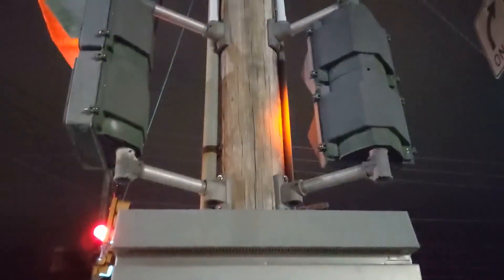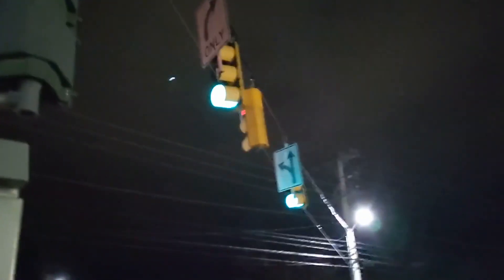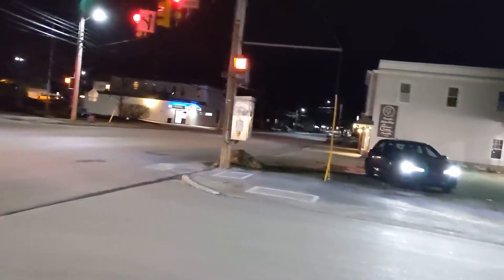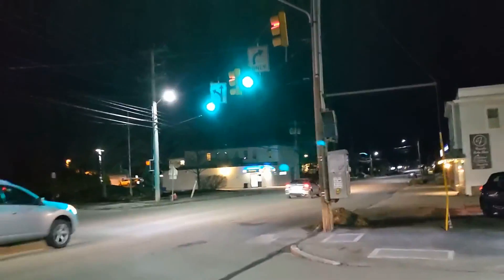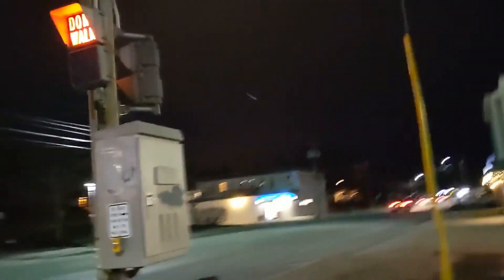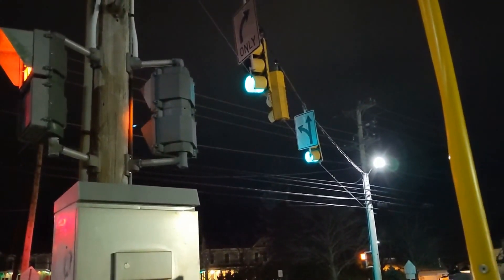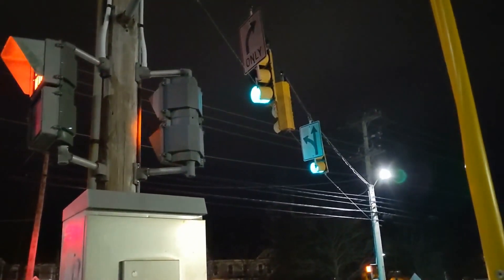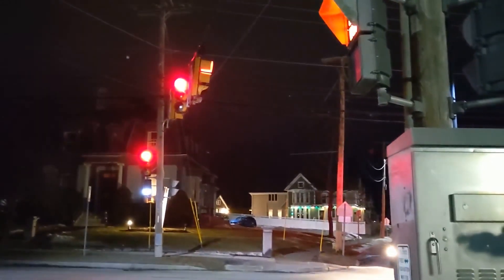Worded Pedestrian Signals in Bangor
Some incandescent worded pedestrian signals in Bangor, ME. Only one pushbutton will call the side road first every time. After the side street cycles, it will call the main road. The side road also has a dedicated pedestrian phase that’s separated from the vehicle phase.